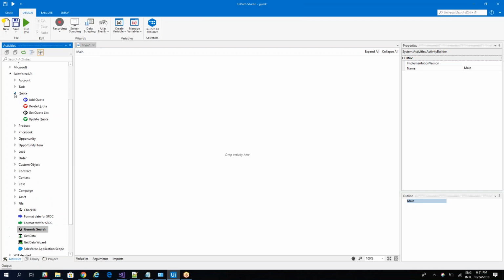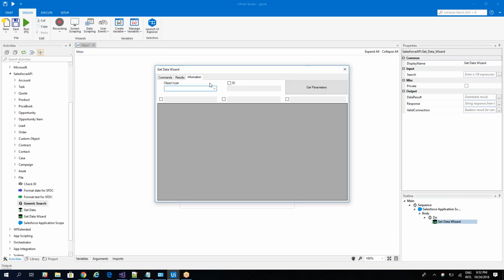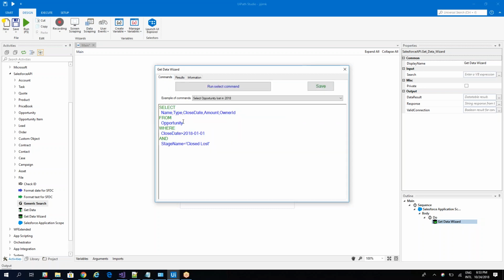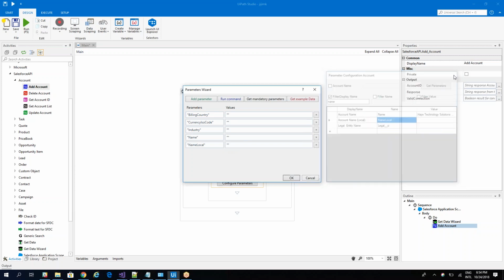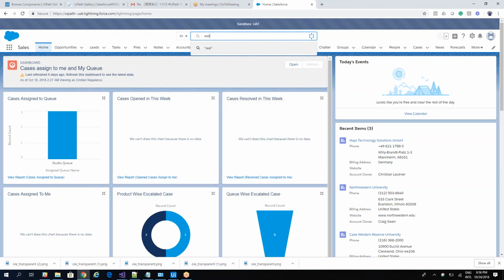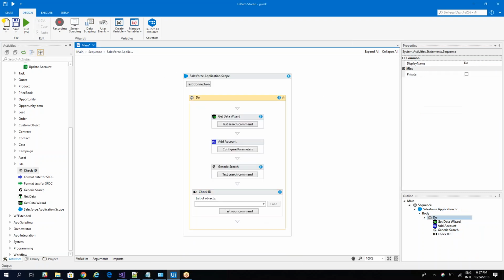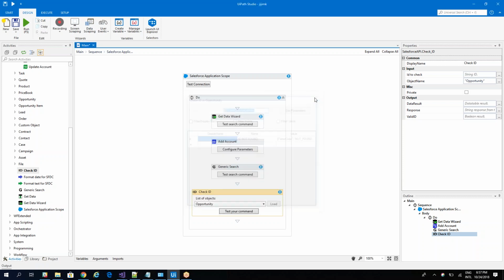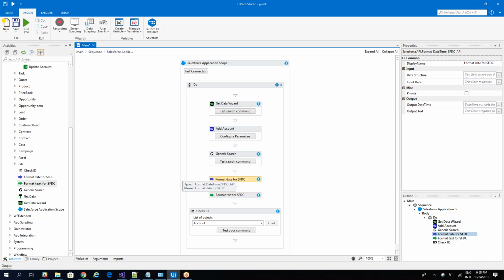New features on SalesforceAPI activity Test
Features of the new release